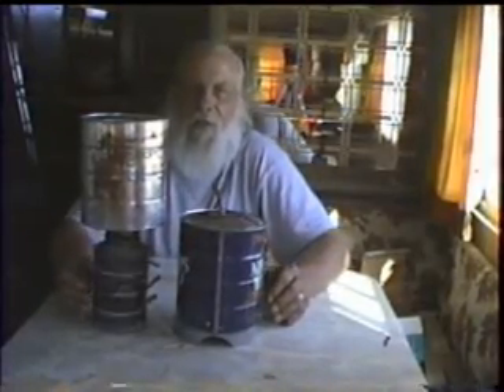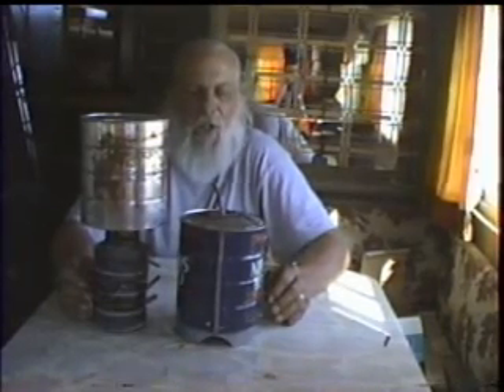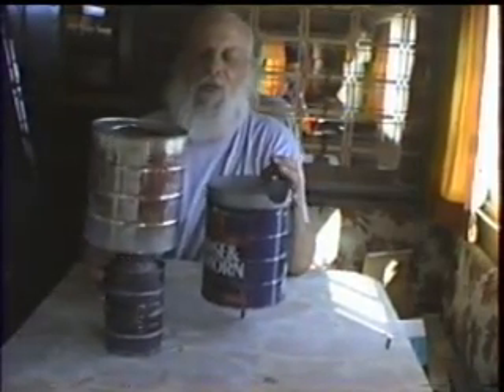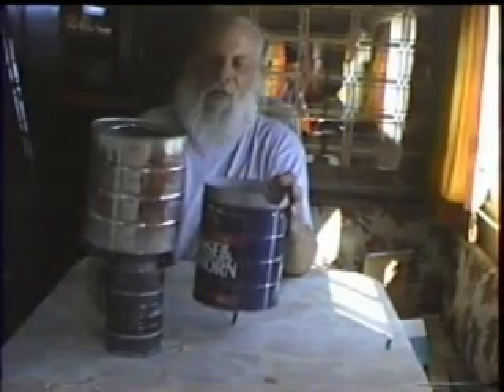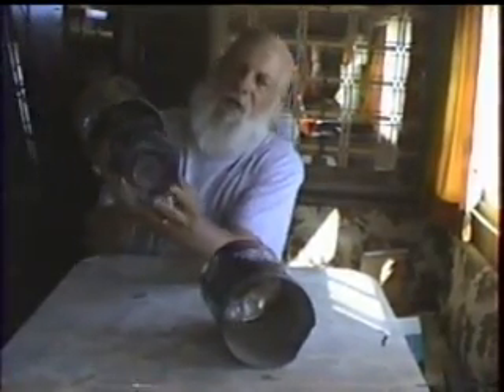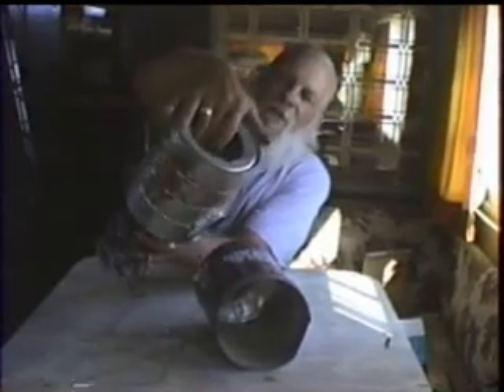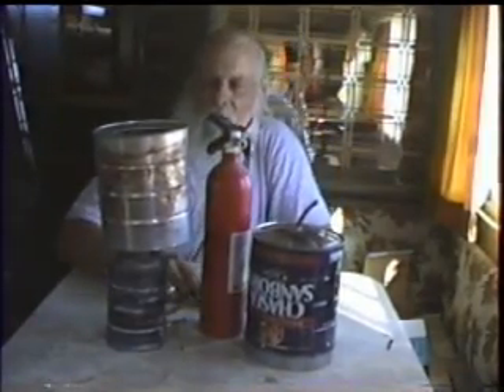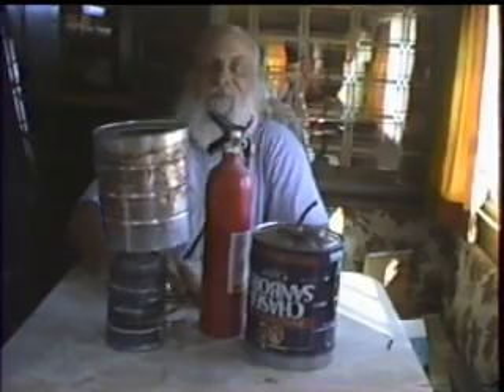Gasoline Vaporizer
Gasoline doesn't burn. It's the vapor that burns